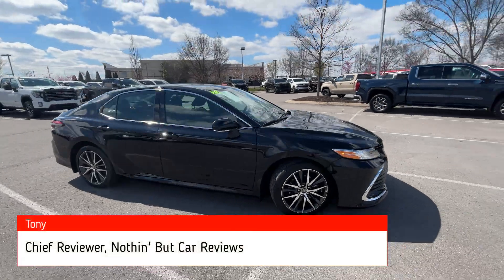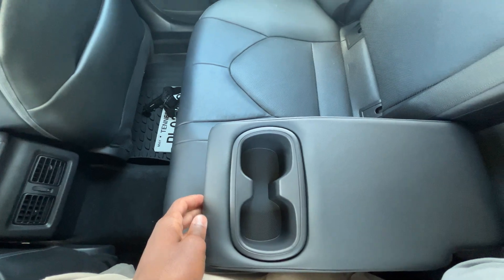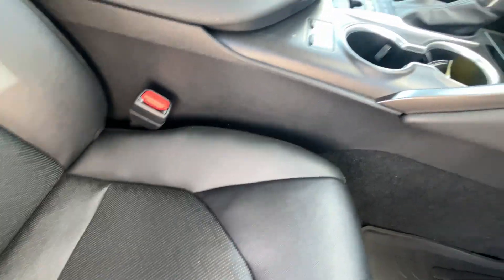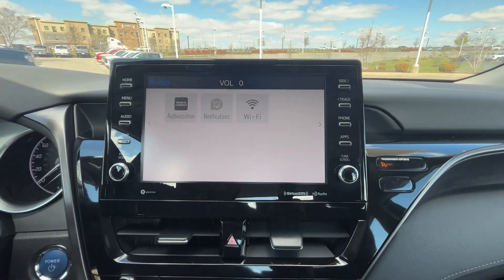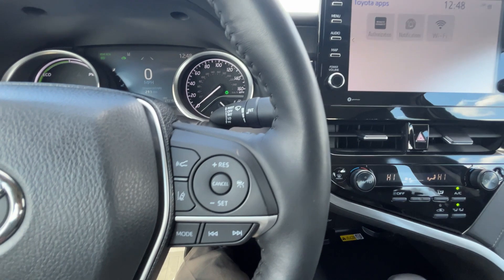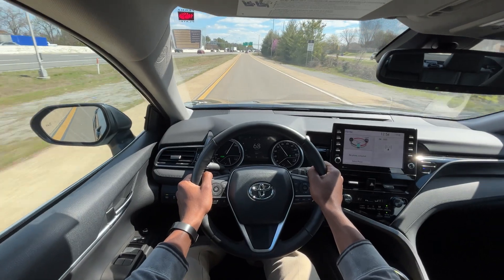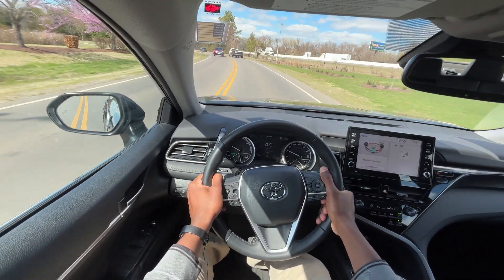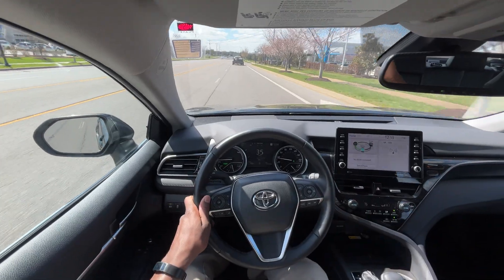2022 Toyota Camry Hybrid XLE POV Test Drive & 28,000 Mile Review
This is a slightly used 2022 Toyota Camry Hybrid.  This Camry Hybrid comes in midnight black metallic on black leather interior. The powertrain consists of a 2.5 liter naturally aspirated 4 cylinder hybrid engine mated with a CVT.

Standard features of this Camry Hybrid include bluetooth audio, a backup camera, and Apple CarPlay/Android Auto compatibility.  Additional features include heated front seats, power front seats, a heated steering wheel, and radar cruise control with lane centering assistance.

For more information on this Camry Hybrid XLE including pricing, please go to:

To check out Chevrolet Buick GMC of Murfreesboro's entire pre-owned inventory, please visit: